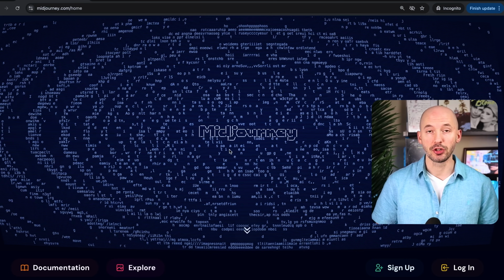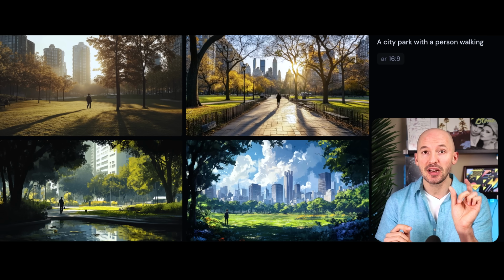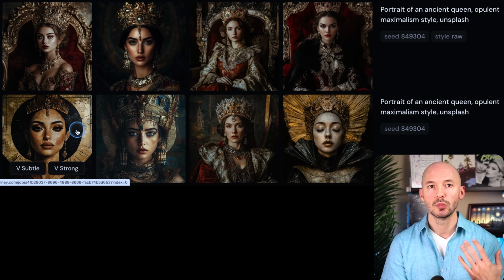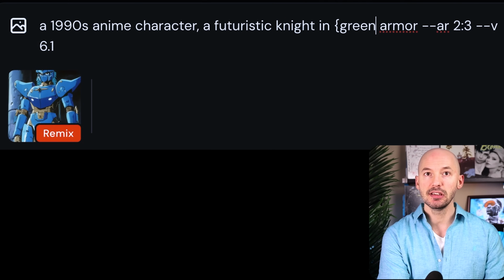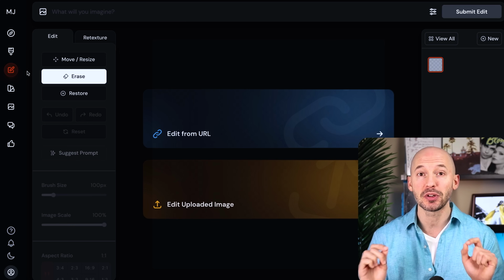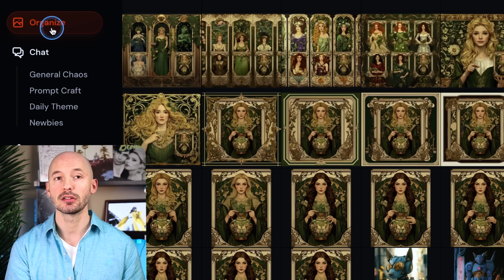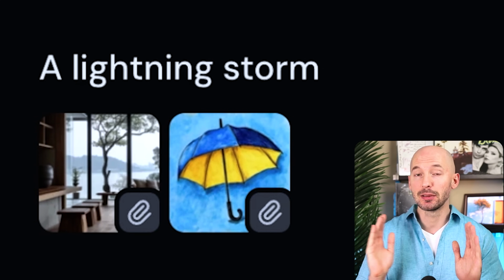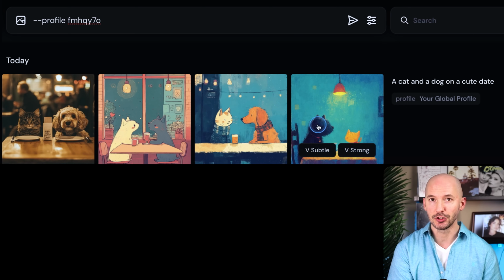The ULTIMATE Beginners Guide to Midjourney in 2025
Timestamps:
0:00 Intro
0:18 Signing Up
0:44 Prompt Tip 1
6:10 Prompt Tip 2
8:09 Stylize
11:06 Chaos
14:12 Style Raw
16:13 Seeds
18:31 Variations
20:58 Upscales
22:08 Remix
24:11 InPainting
26:31 OutPainting
28:41 Navigating the Website
29:28 The Explore Page
30:50 Advanced Editor
32:03 Retexture
33:14 Your Gallery
35:33 Private vs Public Generations
36:52 Folders
38:18 Search
39:22 Chat Rooms
39:55 Tasks
41:33 Image Prompting
44:39 Style Reference
47:35 Character Reference
49:19 The Triple Triple
50:03 Mood Boards
53:48 Standard Profile
55:00 Patchwork